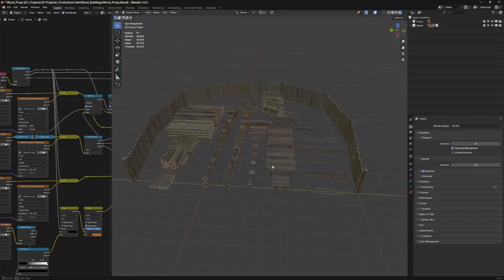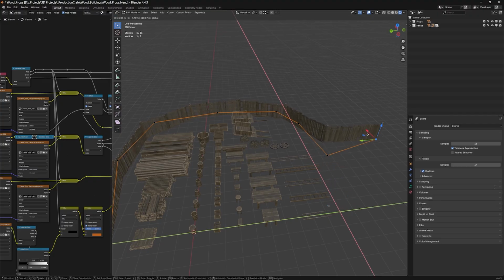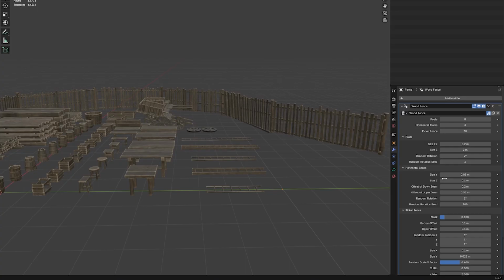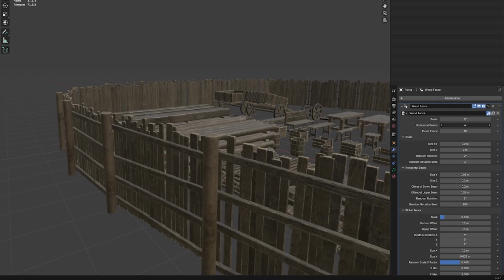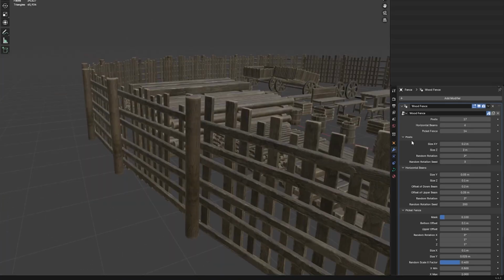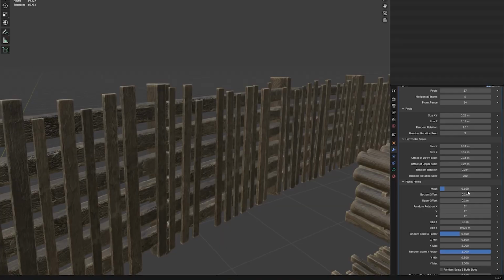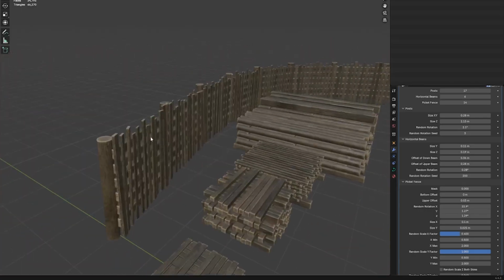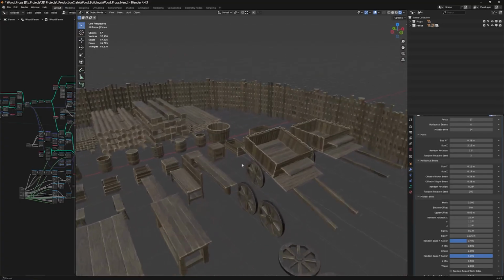Procedural 3D Fence in BLENDER + Medieval Prop Models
Check out THE CRATERS PODCAST!!